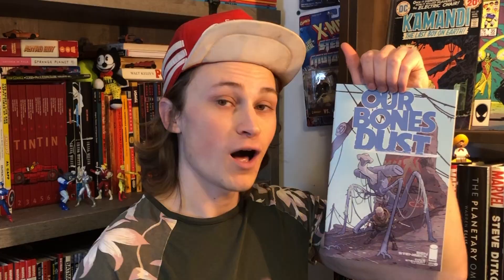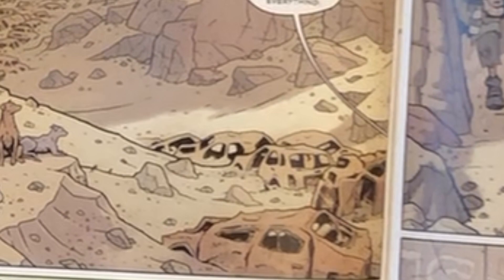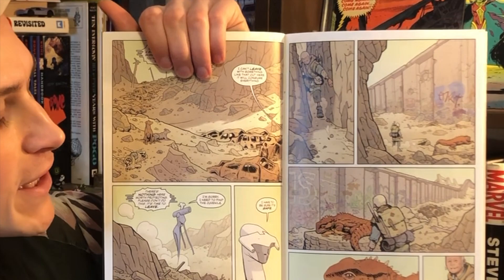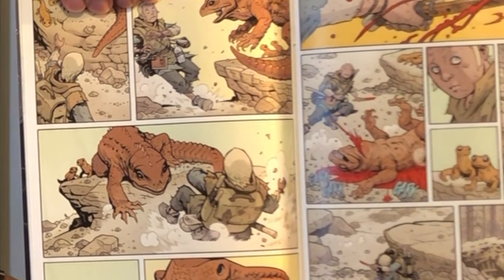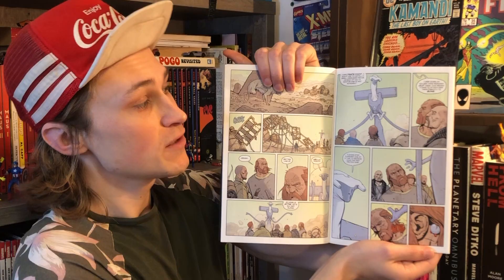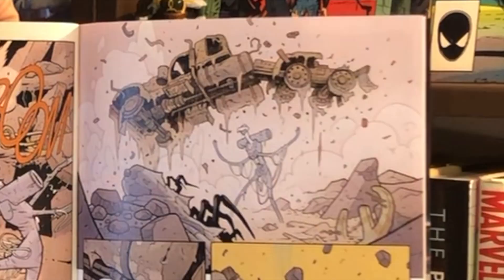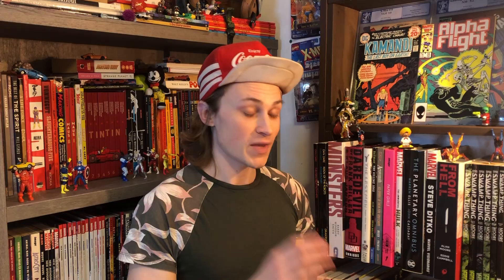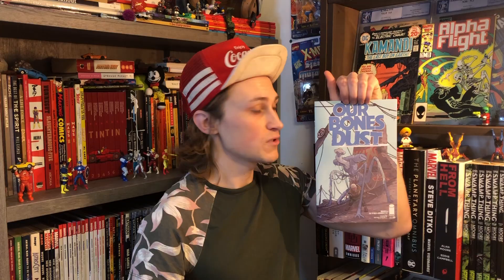Our Bones Dust issue 2 Comic Review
Written and Illustrated by Ben Stenbeck
Colored by Dave Stewart
Lettered by Rus Wooton
Published by Image Comics, January 2024